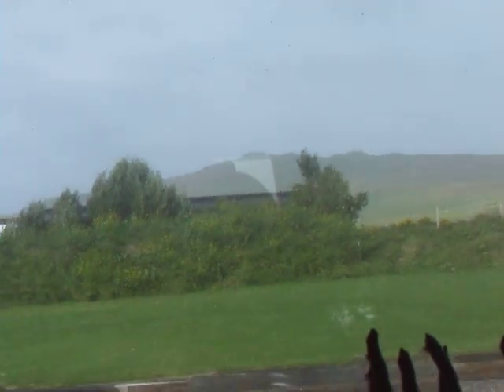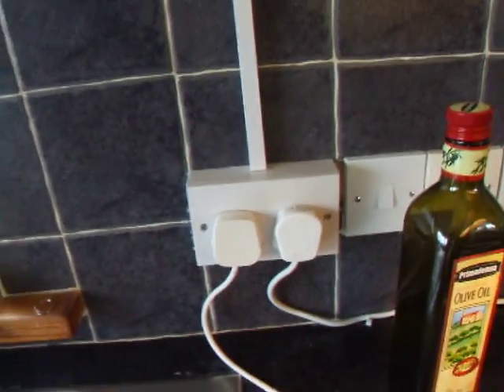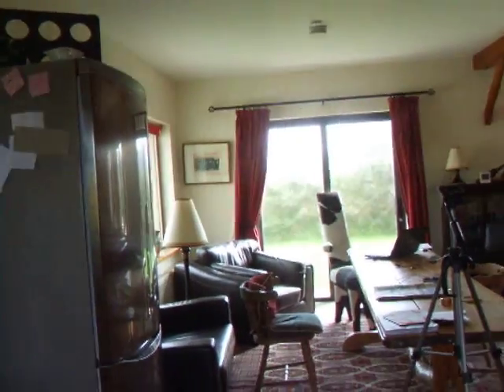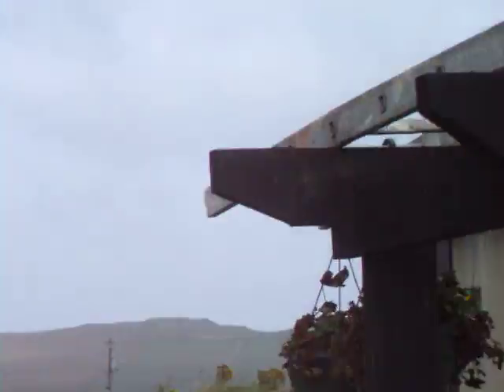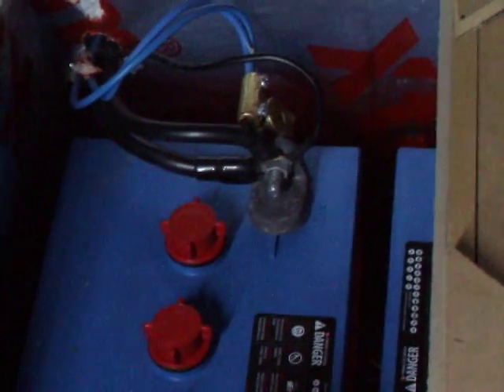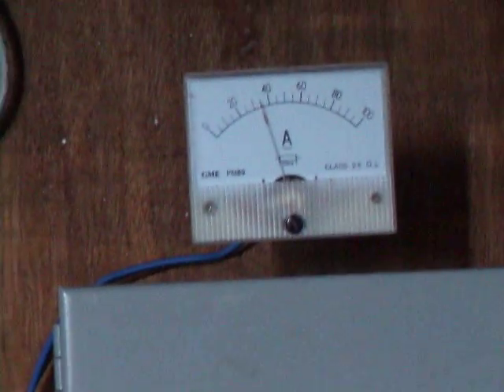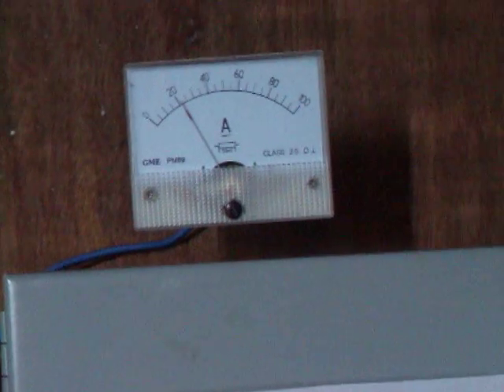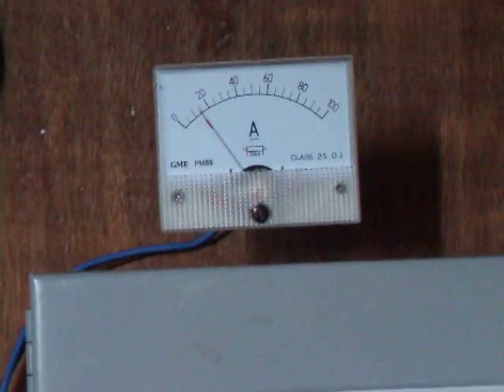My DIY wind turbine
micro wind generator showing wind speed and amp/volts out
put how to power your home from the wind .